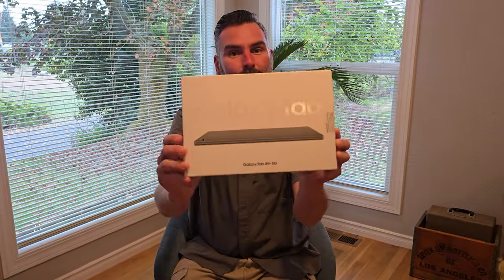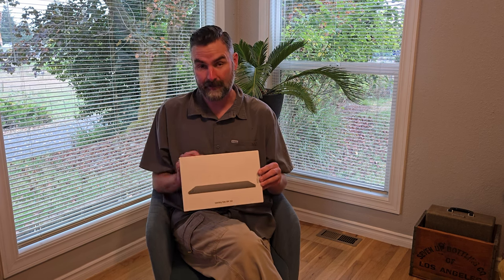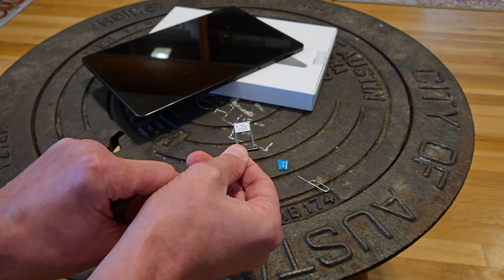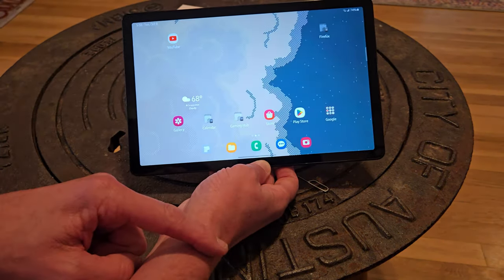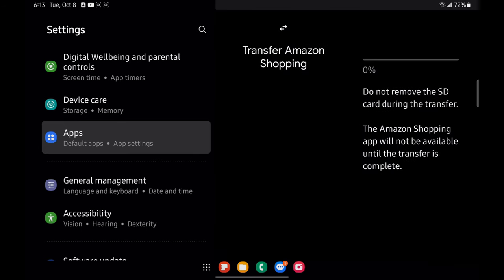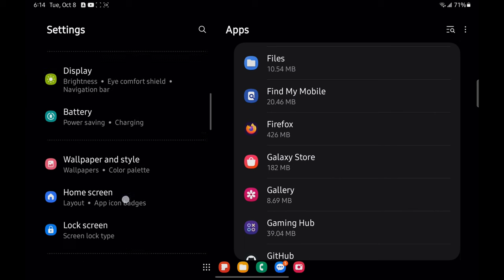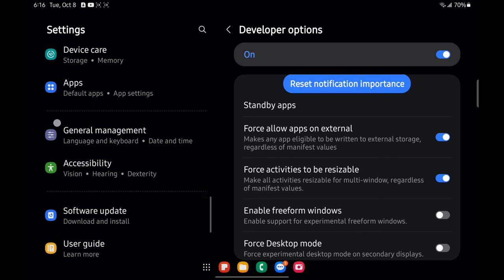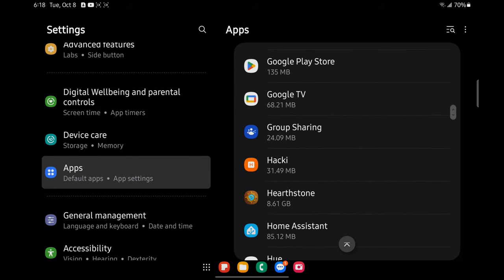The Galaxy Tab SD Card Dilemma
TechHeart got a new budget tablet - a Samsung Galaxy Tab A9+... covering the entire series of Tab 9* devices, we show users how to copy APPLICATIONS to external SD Card storage on Android 14+. Lets g000000!